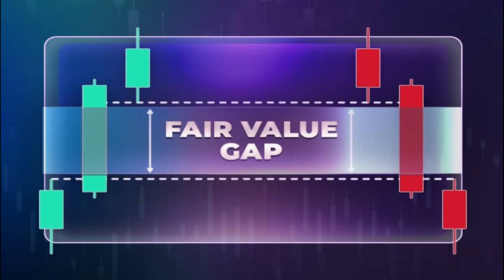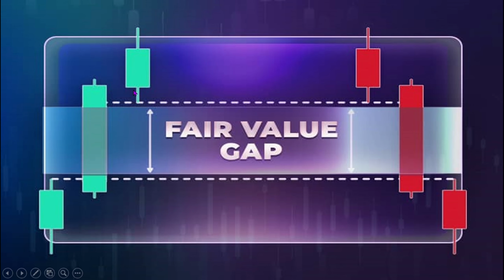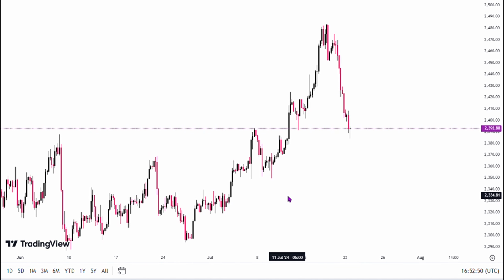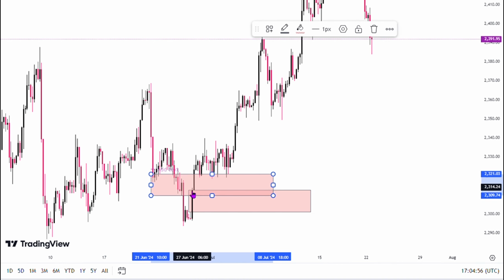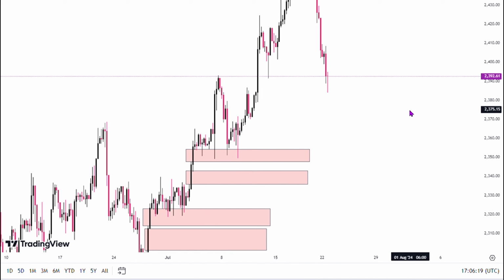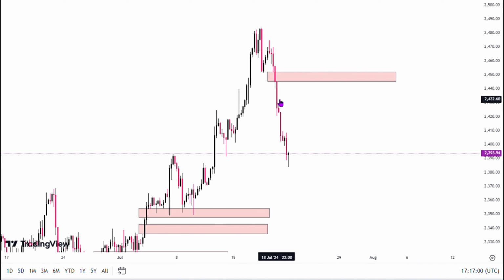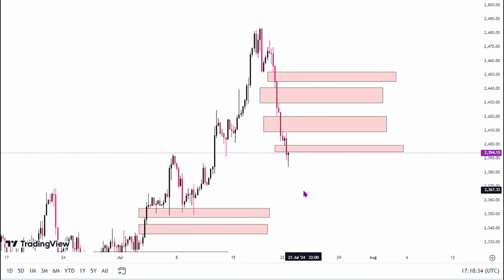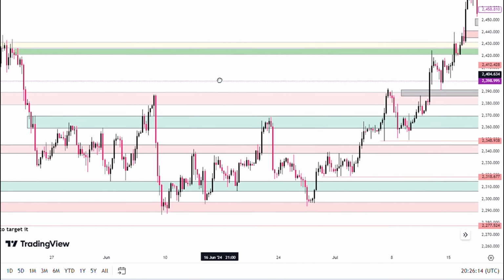What is fair value gap in forex trading?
Learn about FVG and how to identify them on the forex market!